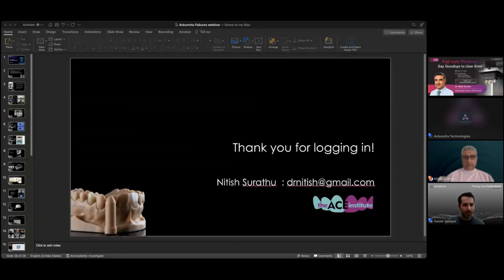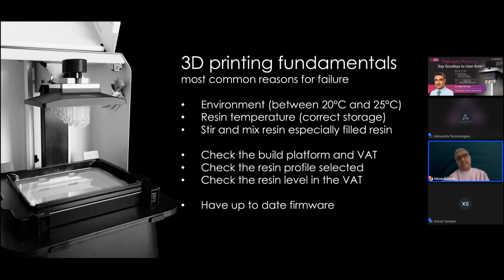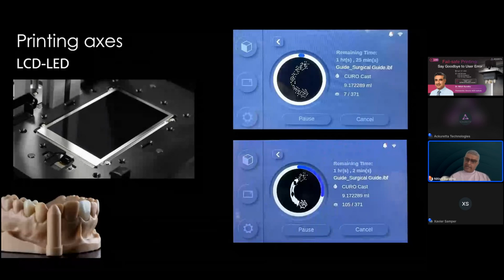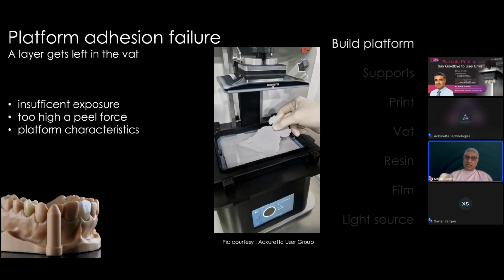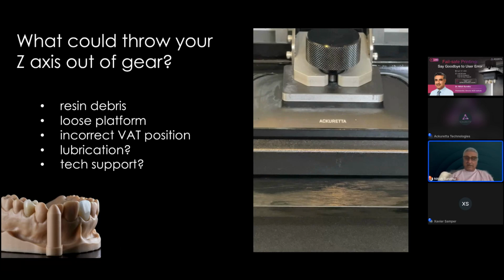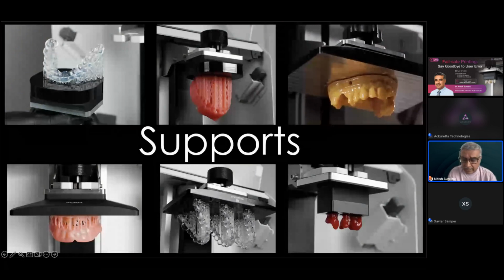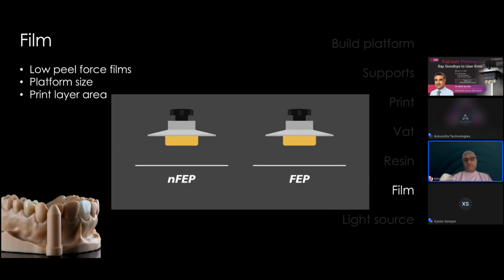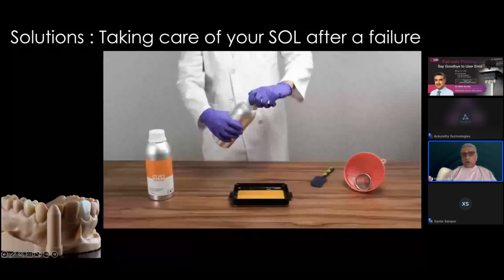Ackuretta Webinar: Say Goodbye to User Error ft. Dr. Nitish Surathu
3D printing technology is becoming increasingly popular in the field of dentistry, from creating dental implants to orthodontic models. However, 3D printing errors can lead to significant setbacks and negatively impact patient care.

Let's join a well-respected dental professional with years of experience as a periodontics professor and practitioner, Dr. Nitish Surathu, for a groundbreaking webinar on how to avoid user errors when 3D printing in dentistry.

0:00 Introduction to Ackuretta
0:04:08 Welcome to the Webinar with Xavier Samper, Channel Manager APAC at Ackuretta
0:07:28 Dr. Surathu’s Introduction + Lessons Learned After Printing for 5 Years
0:13:13 3D Printing Fundamentals → Most common reasons for failures
0:18:38 3D Printing Fundamentals → How it all works
0:21:15 3D Printing Fundamentals → Printing Axes
0:27:27 Common 3D Printing Errors: Build Platform Issues + Z Axis Issues
0:38:55 Common 3D Printing Errors: Supports Issues
0:48:05 Common 3D Printing Errors: Print
0:48:58 Common 3D Printing Errors: Vat
0:49:45 Common 3D Printing Errors: Resin
0:52:10 Common 3D Printing Errors: Film
0:56:52 Common 3D Printing Errors: Light Source
0:58:55 What to do after a failure when 3D printing?
1:02:58 Q&A Session with Dr. Nitish Surathu and Xavier Samper

Do you want to learn more about dental 3D printing from industry experts across the globe?